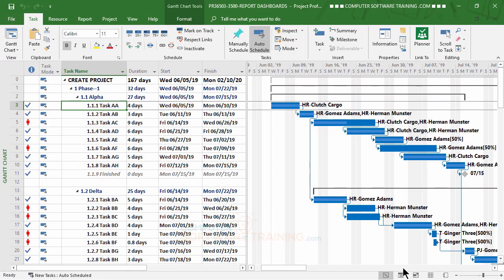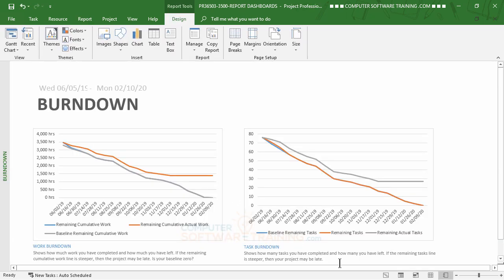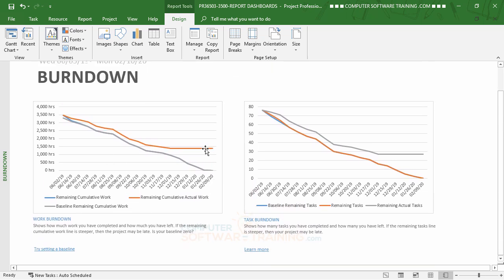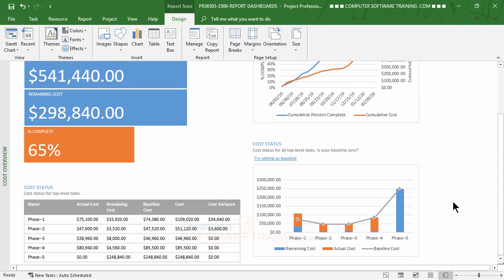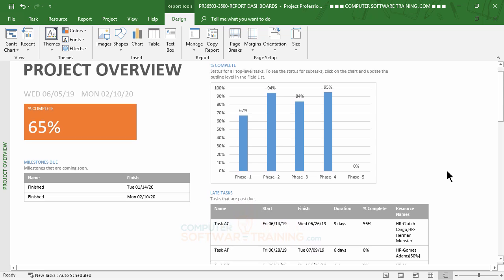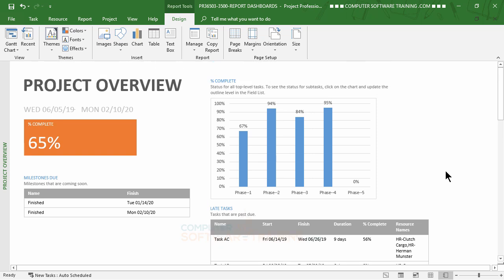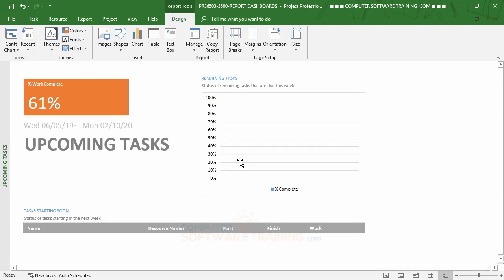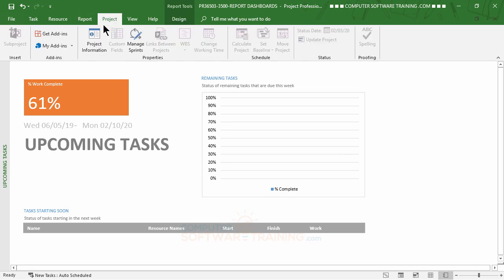PR-01-39 — Create and Use Dashboard Reports for Executive Insights in Microsoft Project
Presenting clear, high-level summaries is essential for strong leadership communication, and in this video from our Microsoft Project classes online, you’ll learn how to create and use dashboard reports to give stakeholders a big-picture view. These dashboards combine charts, tables, and visual indicators into one dynamic report, making it easy to monitor progress, costs, and resource performance — a modern strategy emphasized in every comprehensive Microsoft Project online course. You’ll discover how to tailor these dashboards to focus on critical KPIs, highlight problem areas, and showcase successes, all while ensuring alignment with business goals. This type of reporting helps executives and project teams quickly understand status without sifting through detailed schedules or lengthy data tables, a skill taught in advanced Microsoft Project training online sessions. By mastering dashboard reports, you’ll truly learn Microsoft Project online, gaining tools to communicate project health clearly and confidently. Build your visual reporting expertise with our expert-led Microsoft Project classes online, and keep your audience engaged with impactful, data-driven insights.
📊 Explore Our Complete Microsoft Project Course Lineup